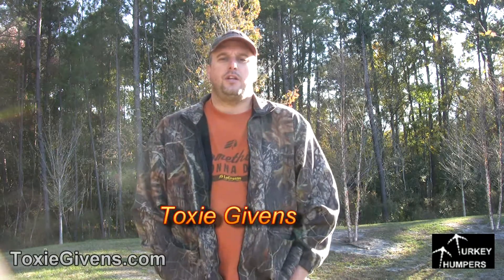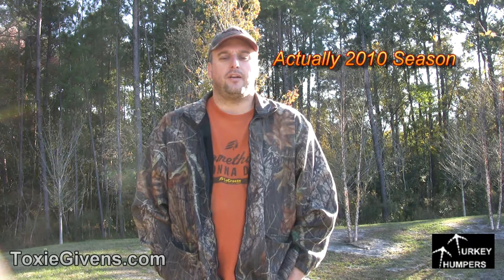Webisode 10: Hens Can Play Rough Too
Now my Hazel Creek Jake has taken a beaten this year as normal, but I have been surprised at how hens and gobblers are taking out their frustration on my Hazel Creek Hen decoy.

My Dad and I filmed a hen strutting in a dominant pose around my hen. She then slapped her with her wing and started to peck her a few times. Real cool video to watch.